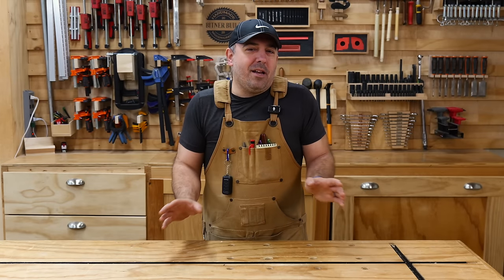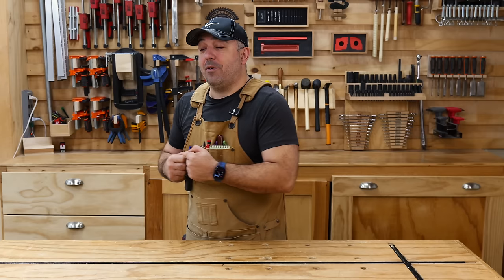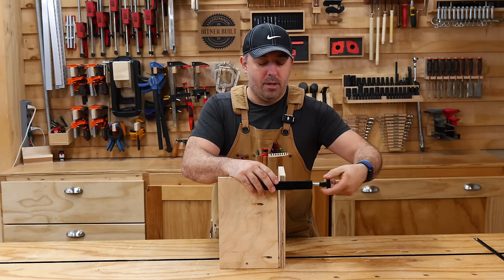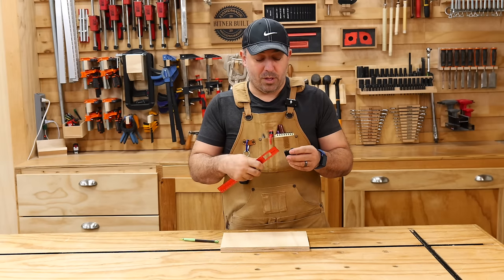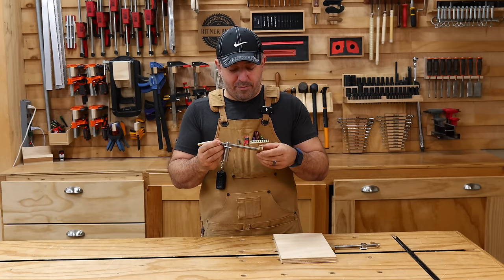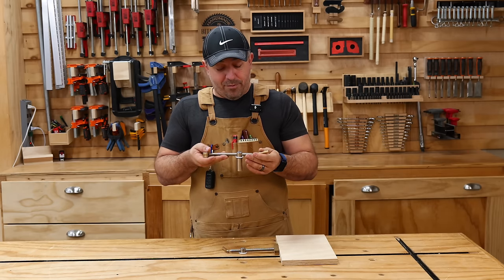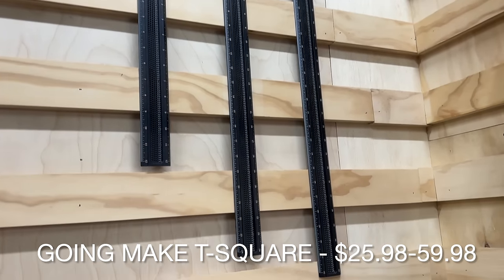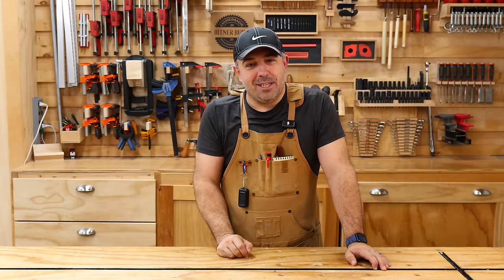Ditch Temu! 14 Cheap Tools On Amazon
After making my video on cheap tools from Temu, AliExpress and Wish, people had expressed concerns giving their sensitive info to these services. So I looked for some products that are there but now also sold on amazon. I started with 10 purchased products but Going Make sent me a bunch of items for free and honestly there are a lot of nice ones so I included them (full transparency)

1. Qiguch66 pocket hole clamp - $11.30
2. Fnicel - Precision pocket rule - $9.99
3. Daydor bench dog clamp - $29.99 for 2
4. Vonzen Hand Jack - $7.99
5. Goingmake corner clamps - $29.99 for 2
6. Zhonna Manual wire stripper - $26.88
7. Going make - concealed hinge jig - $49.98
8. Jaocdoen Countersink Bit With Limiter - $7.49
9. GOINGMAKE Shelf Pin Jig - $32.85
10. Yakamoz Self Centering Doweling Jig - $12.99
11. JCFANTS 3D Carpenter Square - $13.99
12. Going Make 3D Carpenter Square - 24.99
13. Going Make Thing Rip Jig - 28.88
14. Going Make T-Square
12in - $25.98
24in - $49.99
32in - $59.98